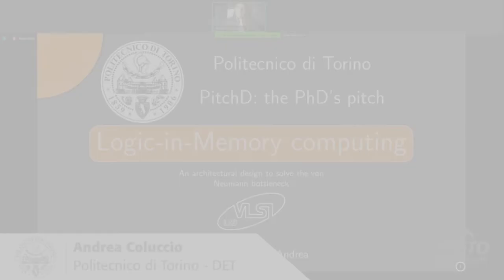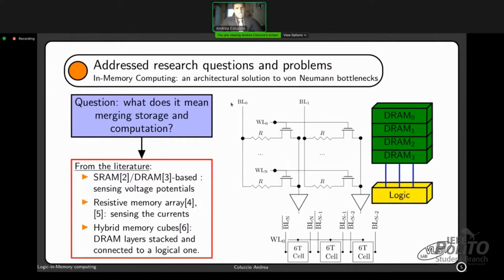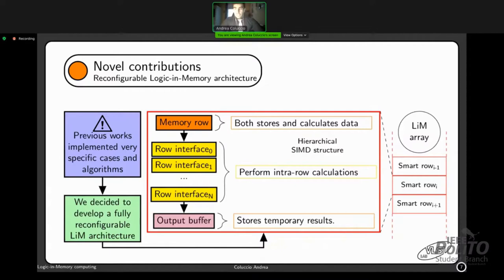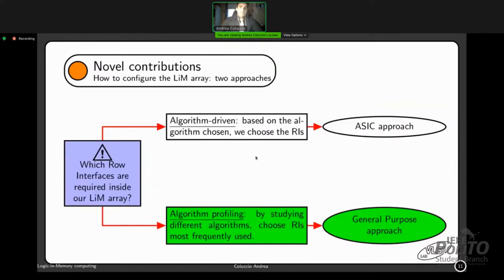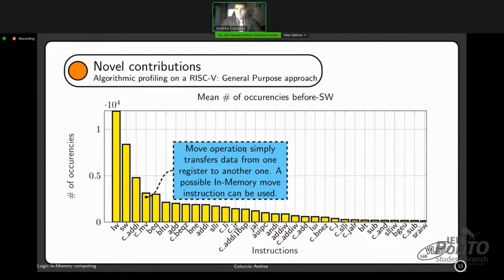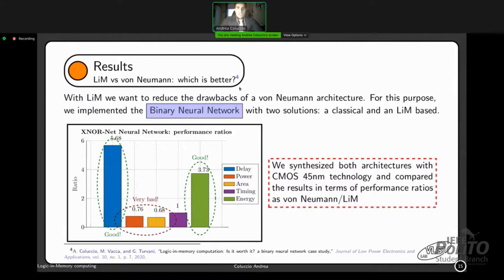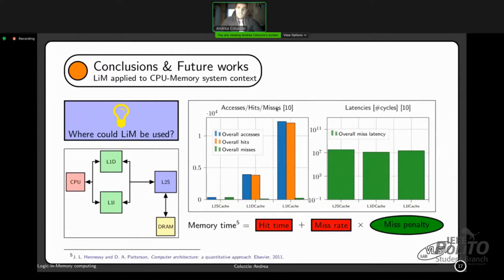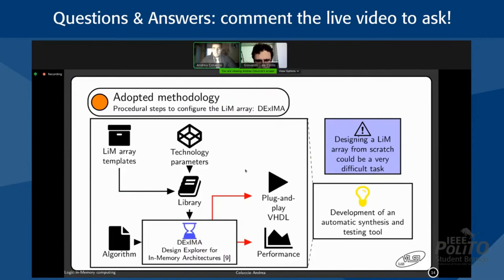Logic-in-Memory Computing | Andrea Coluccio | PitchD 27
PitchD – the PhD’s pitch: our PhD IEEE Student Members explain to students, colleagues and professors their research.

Logic-in-Memory computing: an architectural solution to solve the von Neumann bottleneck

Mr. Andrea Coluccio, Dept. of Electronics and Telecommunications (DET), Politecnico di Torino

Nowadays, computer architectures are widely studied in the literature. The von Neumann scheme, which is essentially composed of CPU and memory, is the most adopted structure. Both elements have made significant improvements in terms of performance: CPUs are becoming faster and more efficient over the years, achieving high clock frequencies and multitasking capabilities. However, memory cannot follow the trend of the CPU in terms of computational speed, so the communication between these two elements represents a bottleneck: a lot of power, energy, and execution time are wasted only to wait for the data from memory. This phenomenon is called the von Neumann bottleneck. What could we do to reduce this drawback? Logic-in-Memory (LiM) could be a solution: it merges storage and computation, so instead of moving data back and forth in the memory hierarchy, calculations are performed directly inside the memory array, reducing the data traffic and improving the performance.